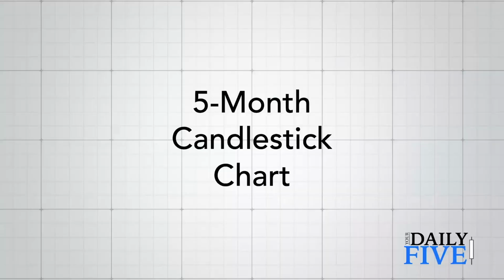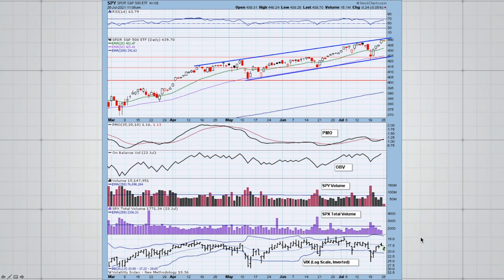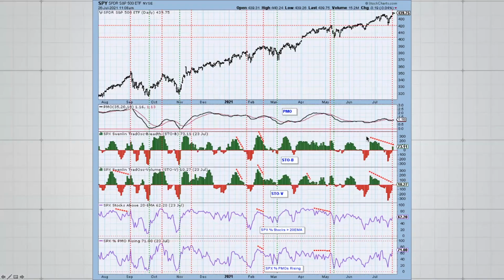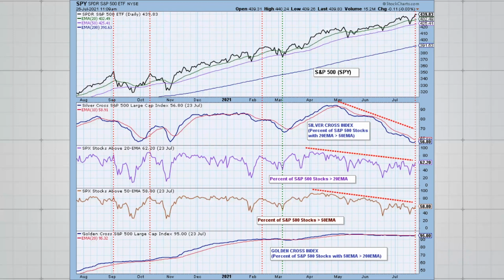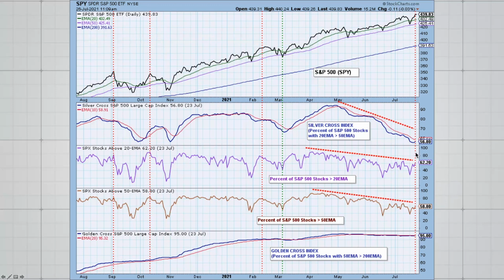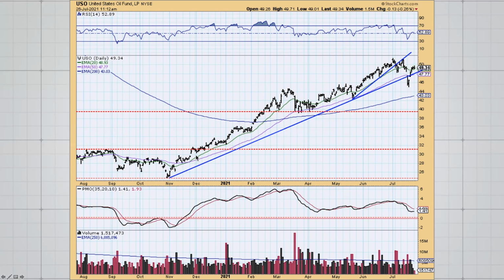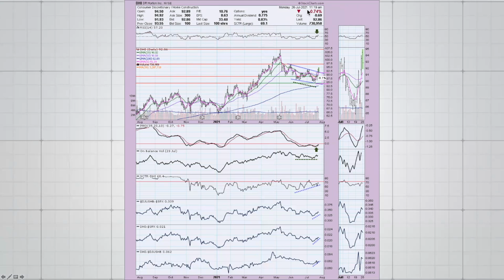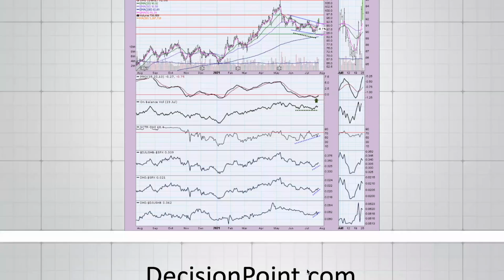Must See Market Charts | Erin Swenlin | Your Daily Five (07.26.21)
Erin brings in DecisonPoint’s indicators to help you prepare for the week. She covers market bias and finishes with an interesting “Diamond of the Week."

0:00 - Intro
0:55 - S&P 500 ETF (SPY)
2:53  - Swenlin Trading Oscillators (STO's)
4:42 - Market Bias Assessment
7:07 - Crude Oil (USO)
8:36 - DR Horton (DHI)